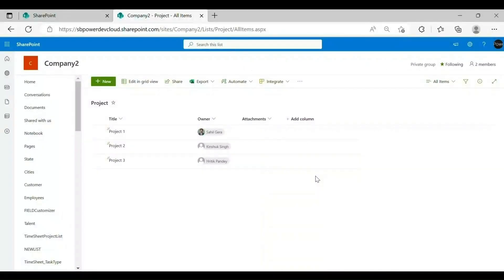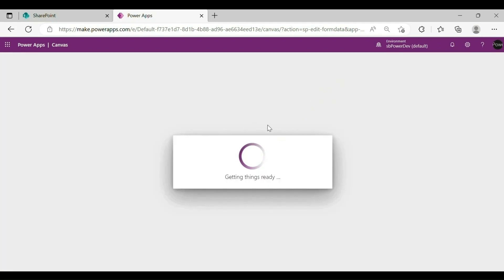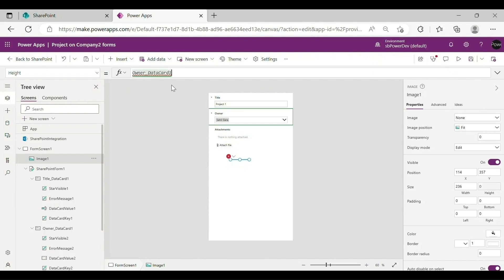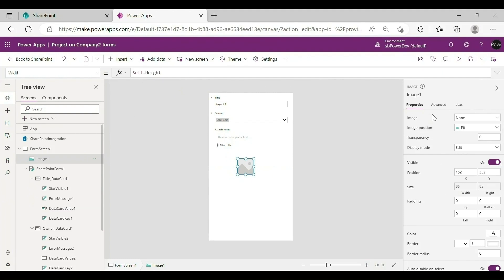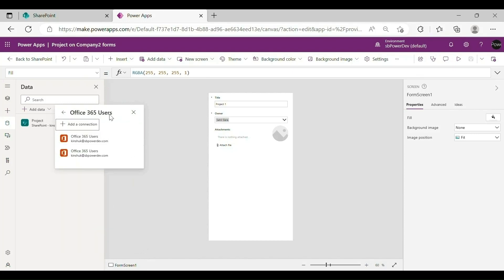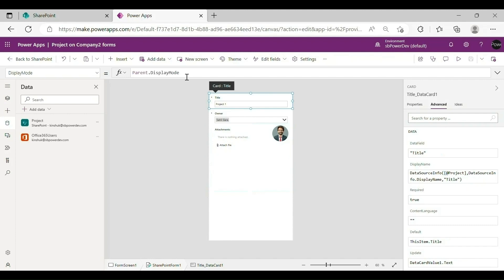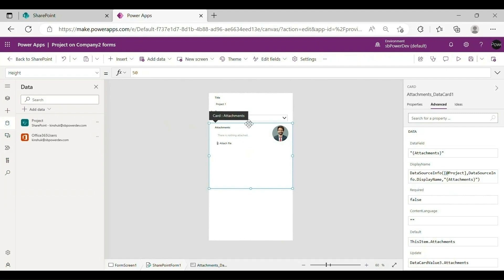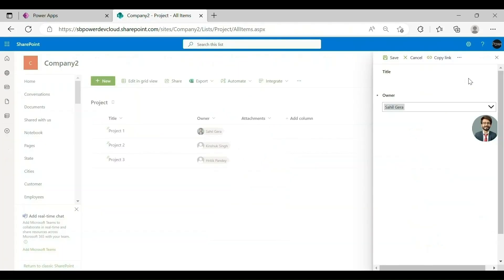Create Custom Form with a User Profile Photo, Read-Only & Conditionally Visible Field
Using Power Apps, you can easily customize a form for a SharePoint list that works best for your team or organization.

In this tutorial, you will create a custom form with a user profile photo, a read-only field, and a conditionally visible field.

Power Apps is a flexible tool that can be used to build unique applications and forms that can be integrated with SharePoint. This video will teach you how to build a custom Power Apps form with a user profile picture, a read-only field, and a field that is only visible under certain conditions.

Step 1: Connect Power Apps to SharePoint.
Step 2: Add a user profile photo.
Step 3: Set a field to be view-only.
Step 4: Set the visibility of a field based on a condition.
Step 5: Publish your custom form.